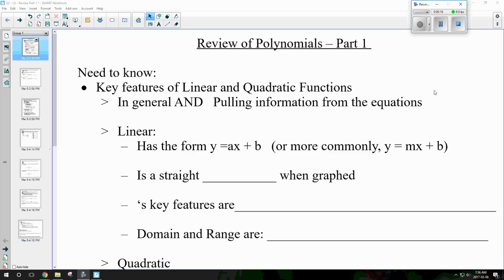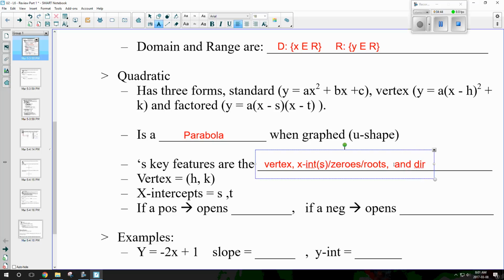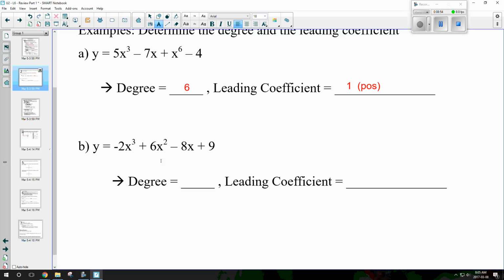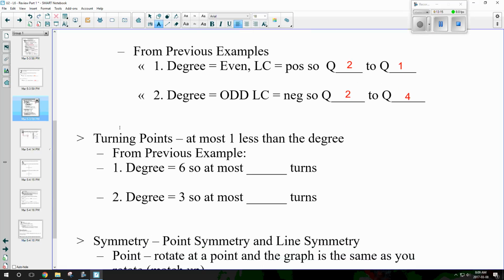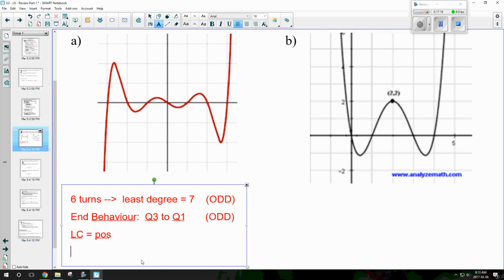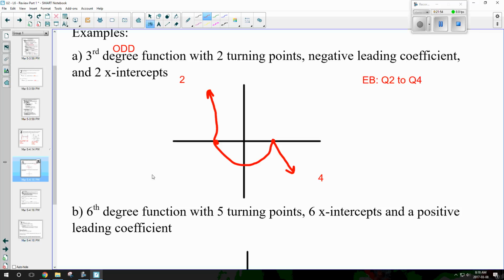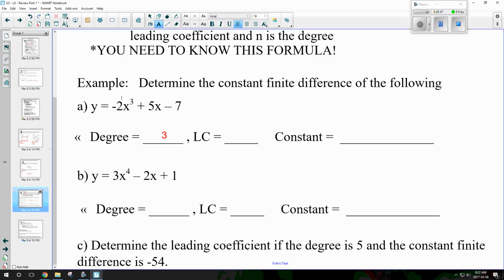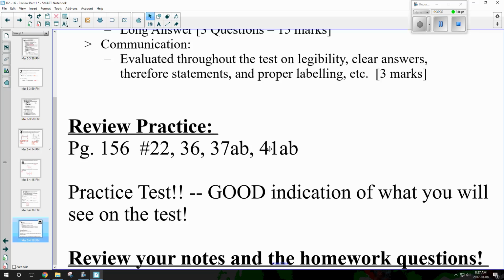U2 L6 Review Part 1 Video Lesson